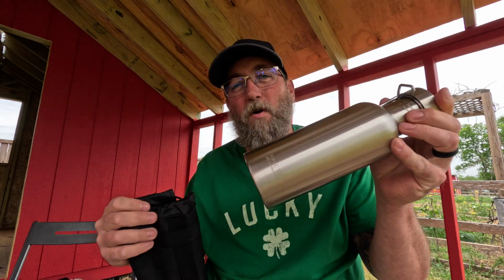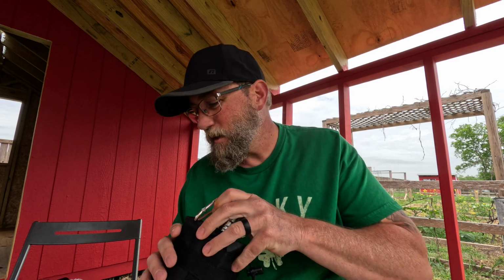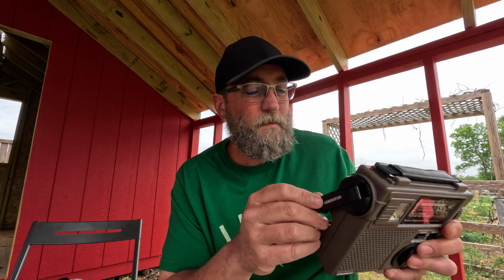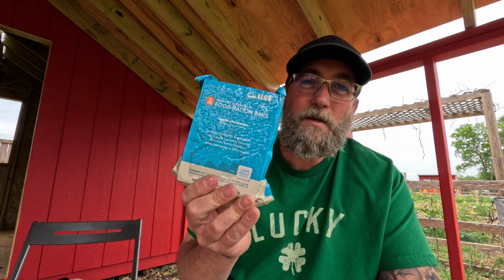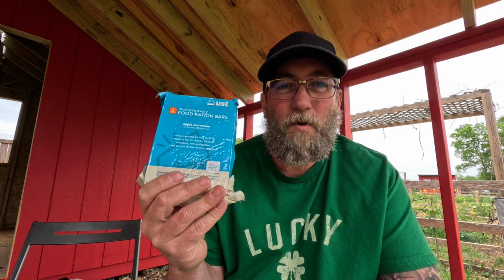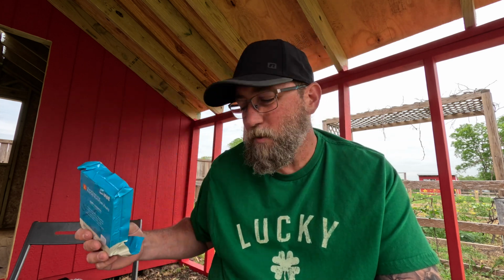Welcome to Prepping | How to Survive the End of the World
Welcome to Prepping! How to Survive a Natural Disaster.  How to Survive a Nuclear event. How to Survive a CME. How to Survive an EMP. How to Survive Civil Unrest. The tenets of survival. How to survive the first minutes, hours, weeks, and months following a disaster. Skills and supplies you may need. Thanks @CanadianPrepper, the TP tabs are the bomb. Thanks @FullSpectrumSurvival for the spork tip.

Advocates shall receive product, services or other compensation.